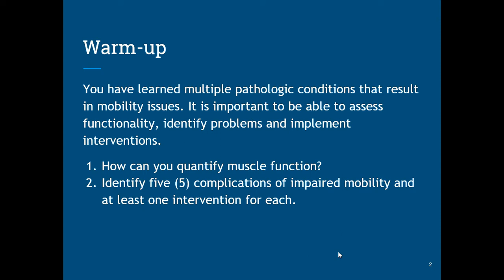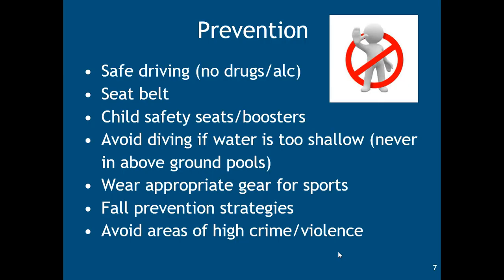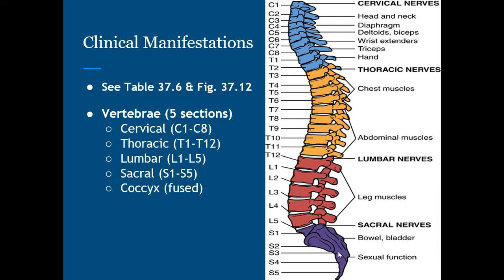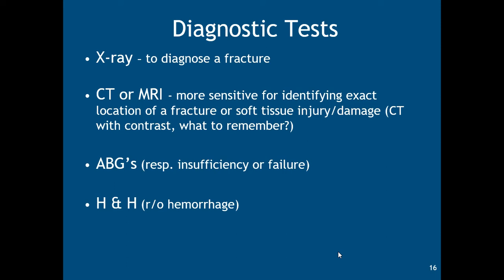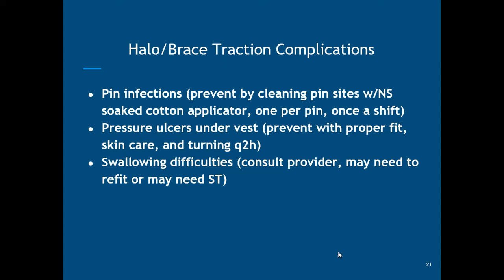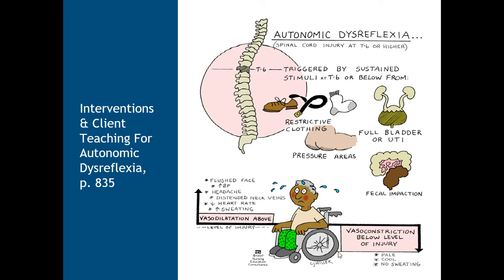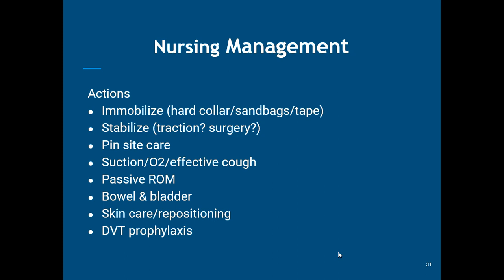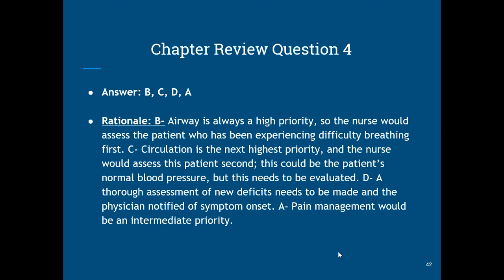SCI Recorded Lecture